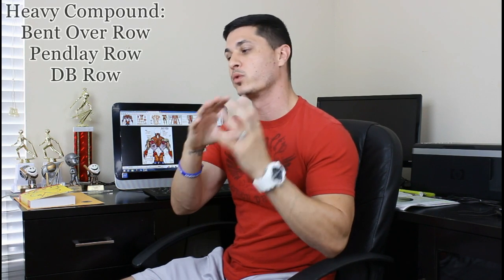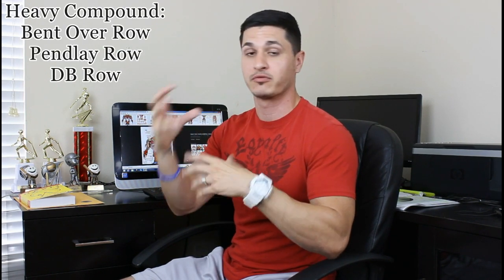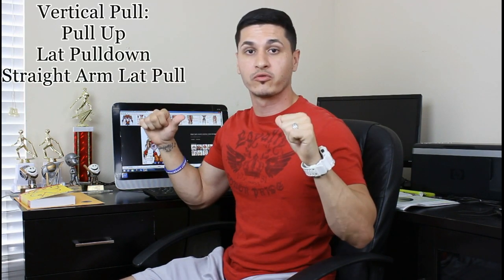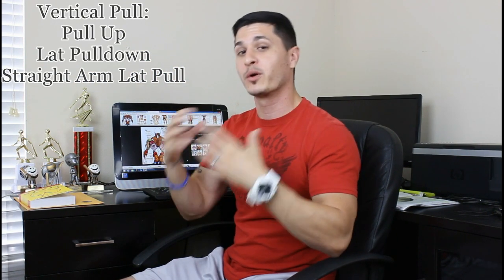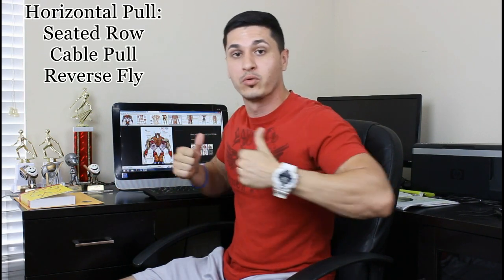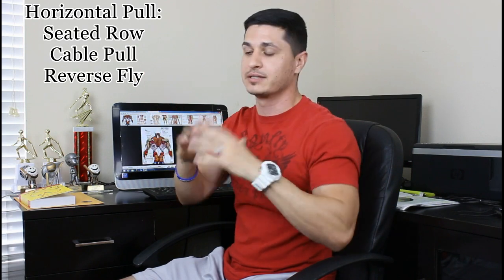3 Back Workout Movements for Width and Thickness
Have fitness questions? Ask here!